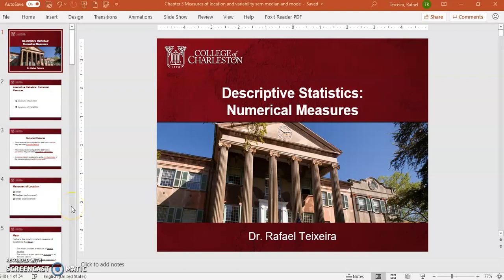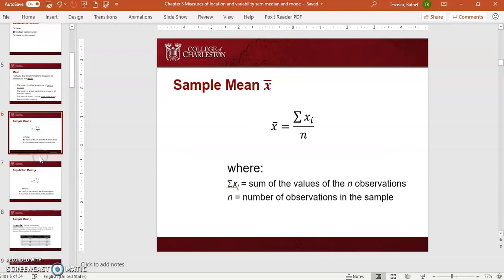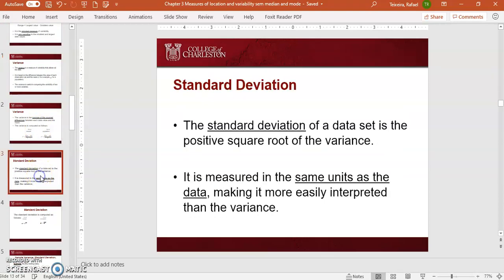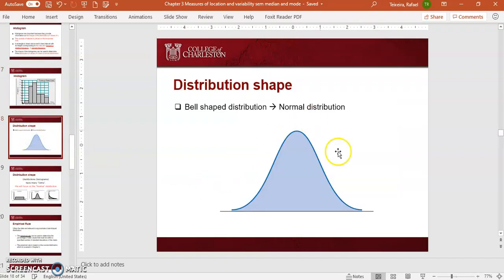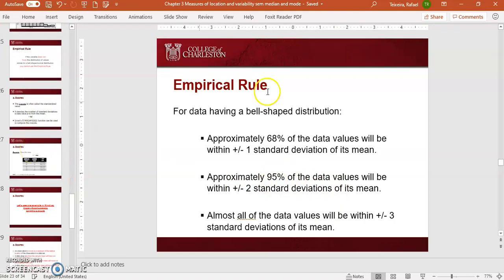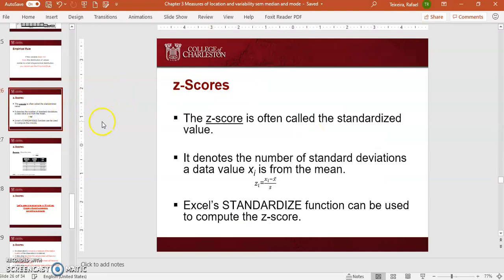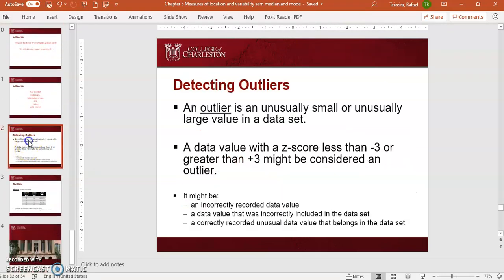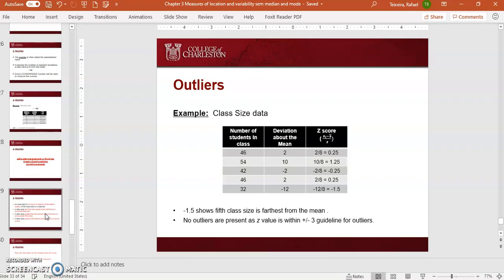Ch 3 Video 9 Summary